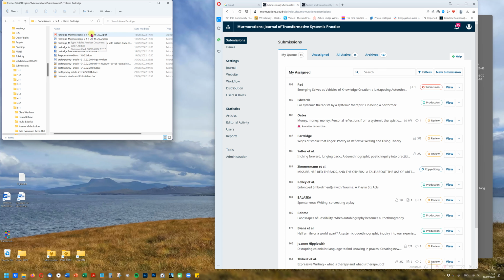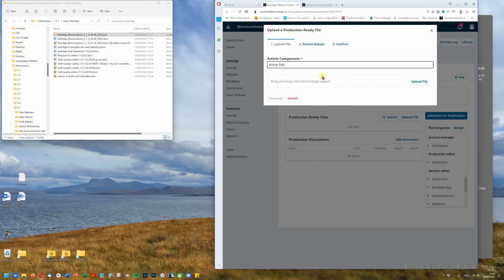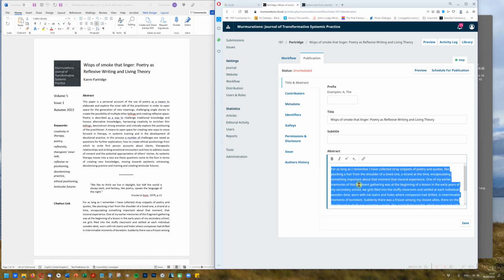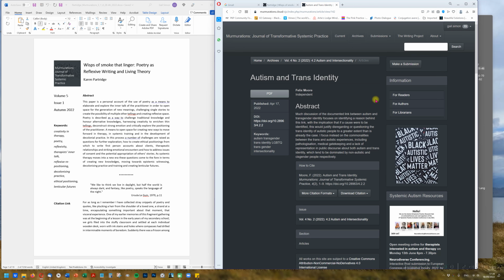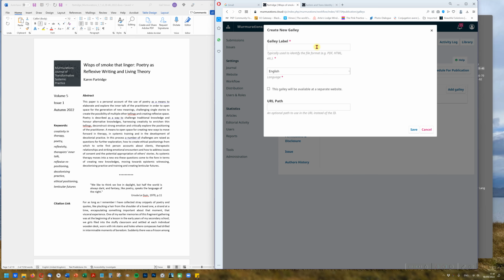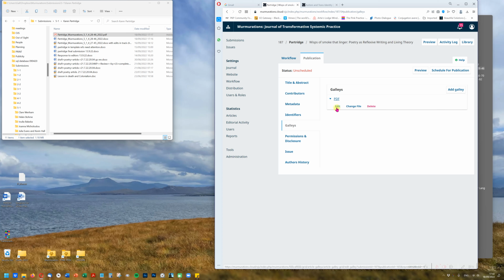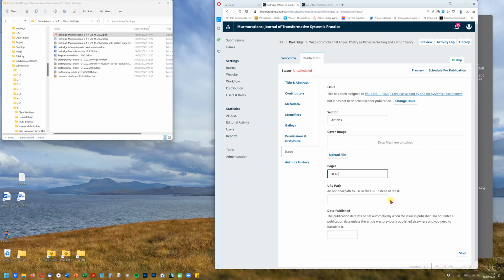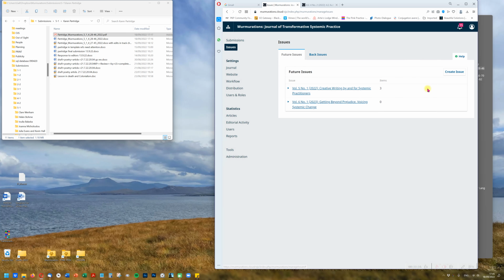MJTSP Editors - Uploading files for Publication and Ordering the Content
Uploading Files for Publication and Ordering the Content
Tech information for editors on the Open Journals System software which runs Murmurations: Journal of Transformative Systemic Practice.
This uses OJS version OJS 3.3.0.10.